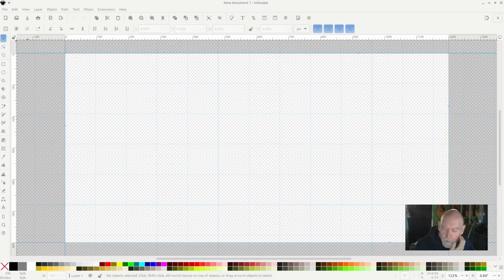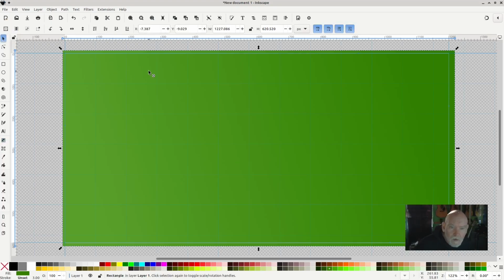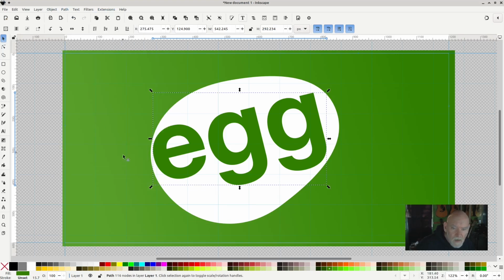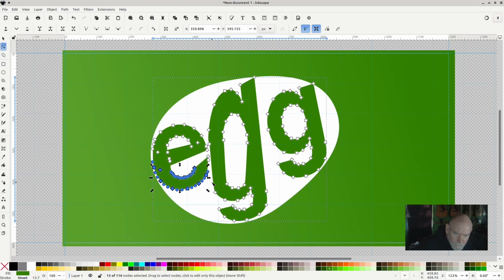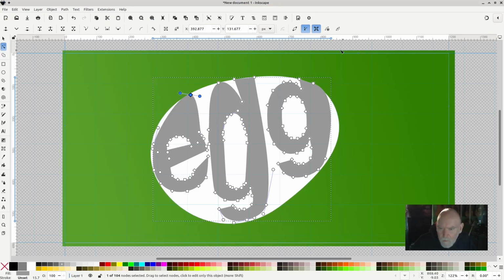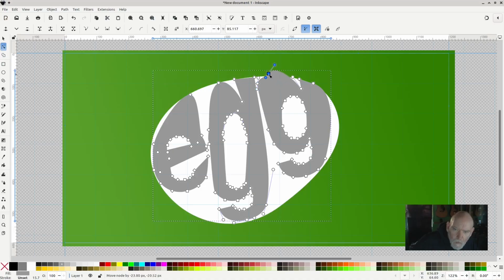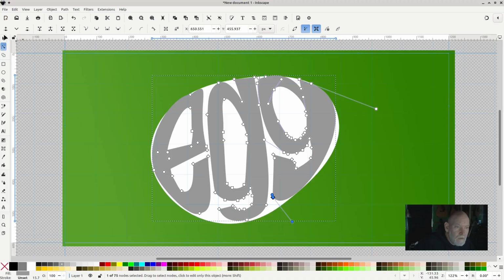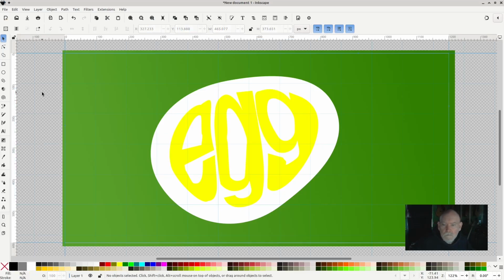Manipulating text in Inkscape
In this video, I explain how to manipulate text in Inkscape.